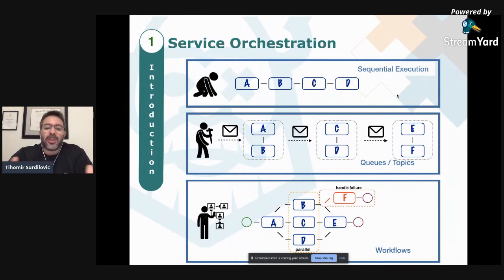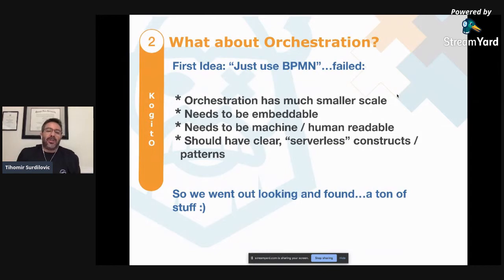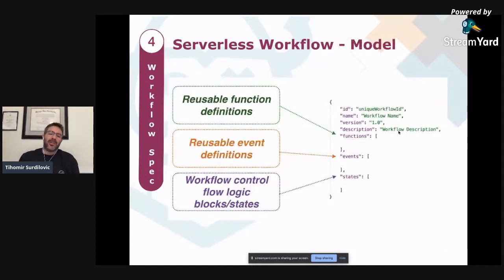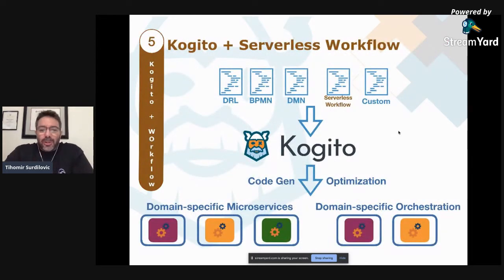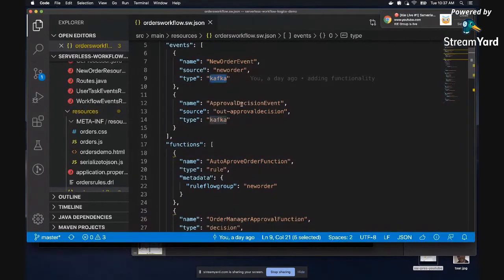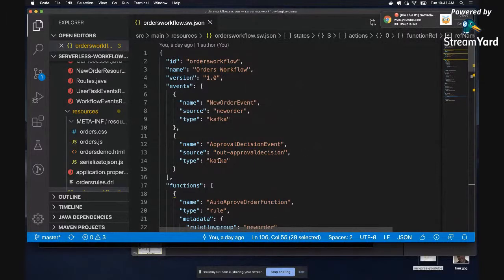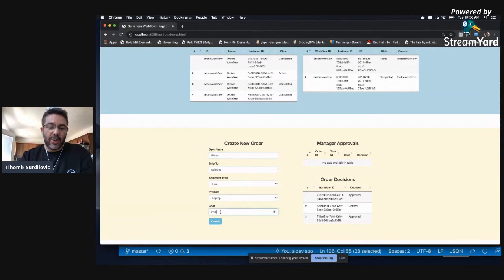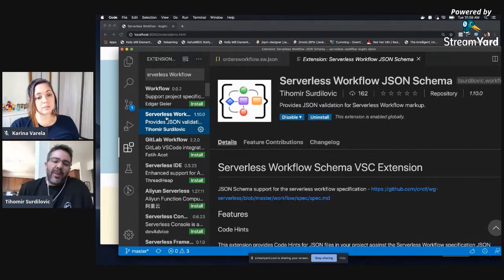[Kie Live #1] Serverless Workflow: A new approach to Business Automation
With the rise of Serverless Architectures, Workflows have gained a renewed interest and usefulness. Typically thought of as centralized and monolithic, they now play a key role in service orchestration, coordination as well as modular processing. With many different architecture approaches already in place, the Cloud Native Computing Foundation (CNCF) has started an initiative to specify serverless workflows to ensure portability.

In this talk, we introduce this Serverless Workflow specification and provide examples of Red Hat’s implementation, powered by Quarkus, native Java, and Kogito, the next-generation business automation toolkit.

You will learn:
- The what, why, and how of the Serverless Workflow specification
- Why using the Serverless Workflow specification and orchestration can improve your serverless architecture
- Serverless Workflow + Kogito: when to use them in concert and the benefits derived.